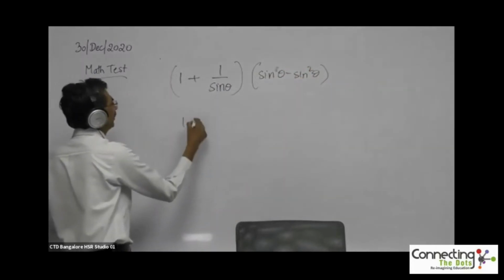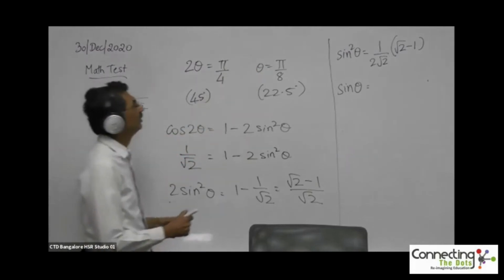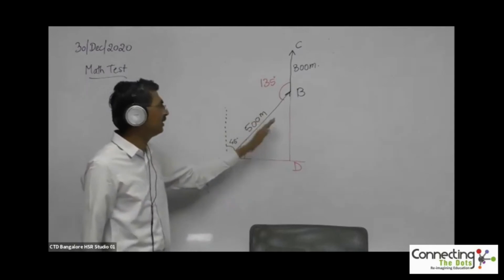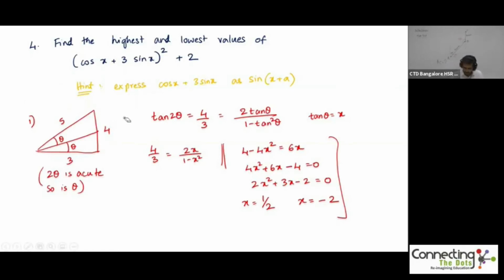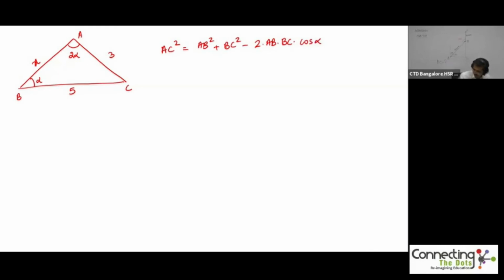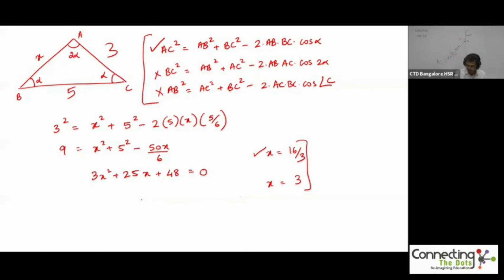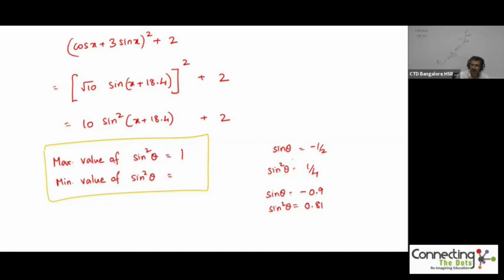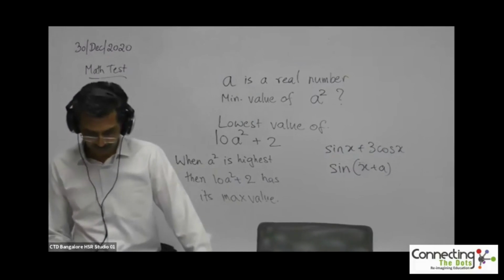IGCSE 'A" level / CBSE 11 th grade Trigonometry Practice test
This is a short Trigonometry practice test of 30 mins. Try the questions with the video paused. Solutions for the harder questions are discussed later in the video.